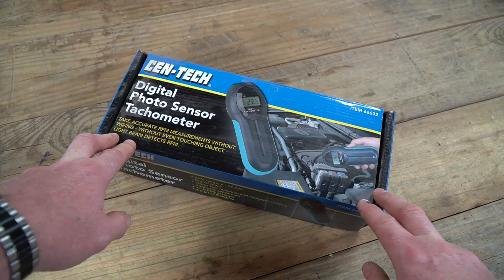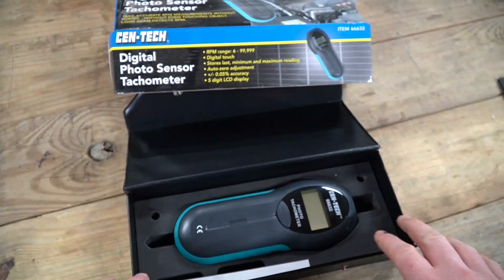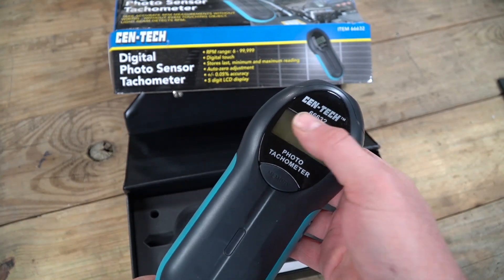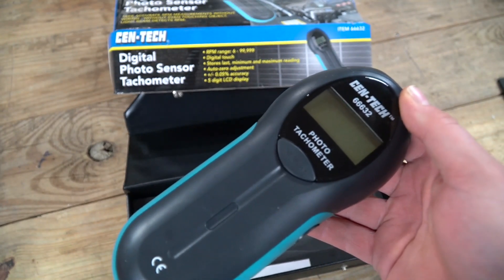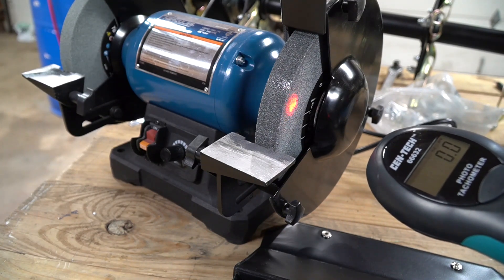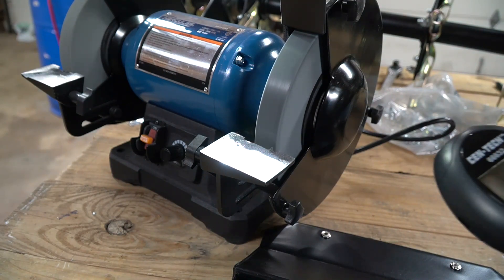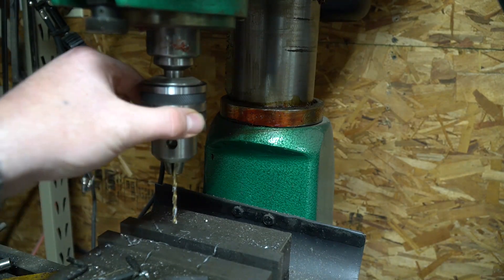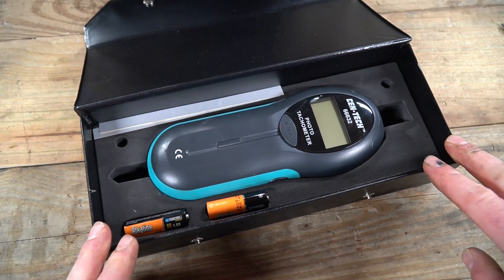Harbor Freight Photo Tachometer by Cen-Tech Review and how to use! New Tool Day Tuesday!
- Hercules 8" Bench Grinder review

- Link to Harbor Freight, Photo Sensor Tachometer

This tachometer measures accurate RPM without contacting the spinning object. Able to measure 6 to 99,999 RPM with ± 0.05% accuracy, the tachometer stores the last, minimum and maximum readings. The tachometer features a five-digit LCD display and comes with a case and reflective tape.

5 digit LCD display
RPM range: 6 - 99,999
Memory mode stores Last, Min, and Max readings
Automatic range selection
Auto-zero adjustment
+/- 0.05% accuracy
Includes case and reflective tape

! ! ! DISCOUNTS ! ! !